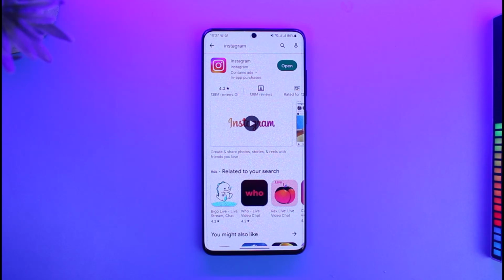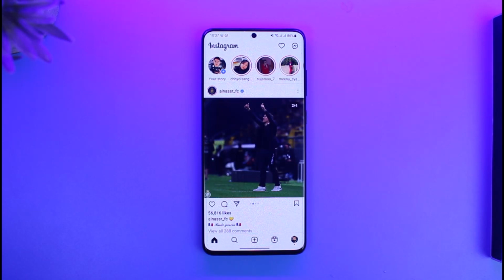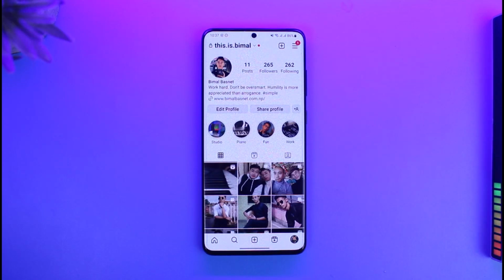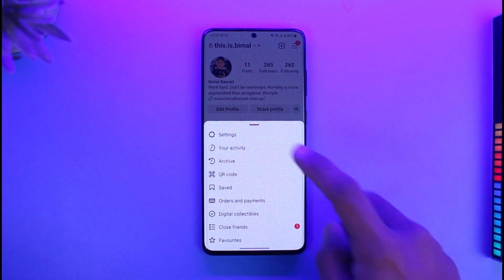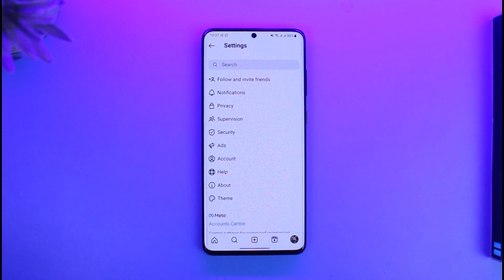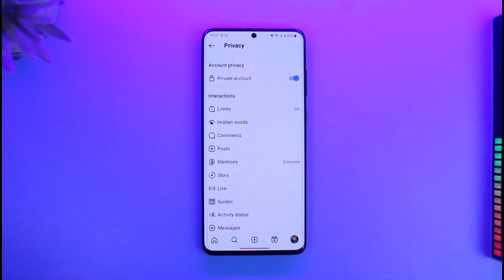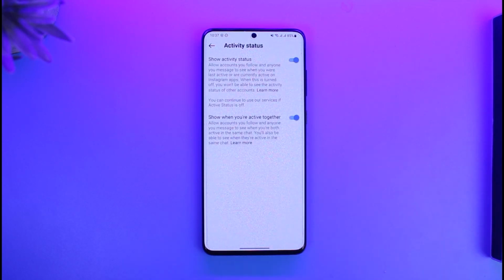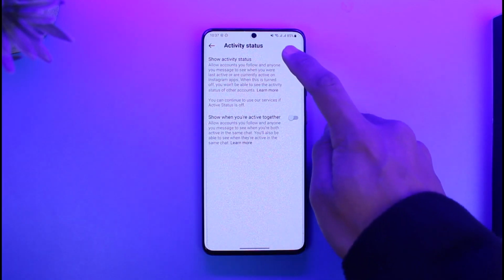How to Hide Online on Instagram !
This video guides you through an easy step-by-step process to hide your online status on Instagram. So make sure to watch this video till the end.

~ Chapters:
0:00 Introduction
0:11 Update App
0:22 Hide Online Status
0:58 Conclusion